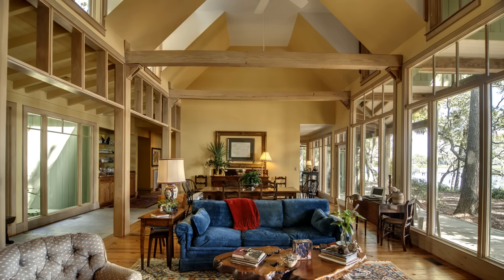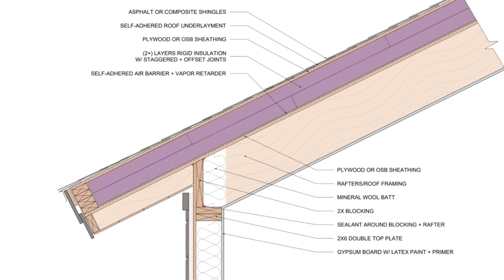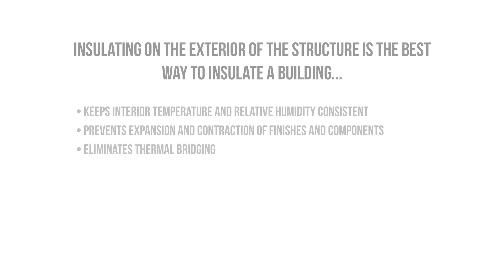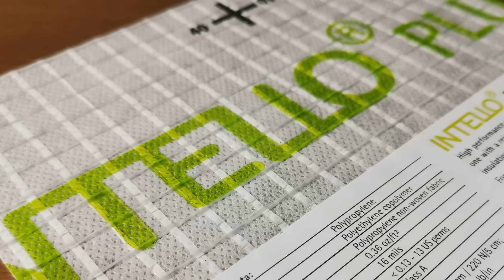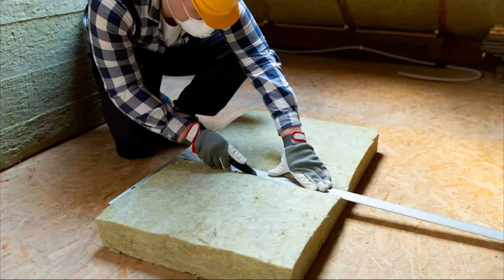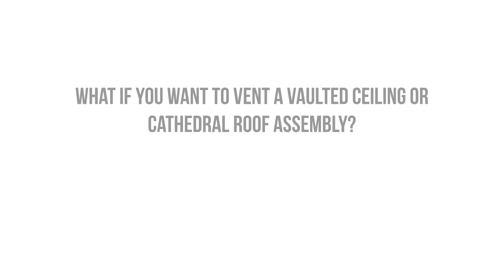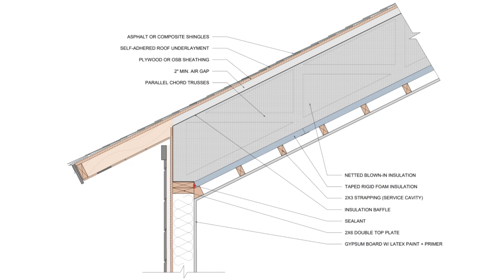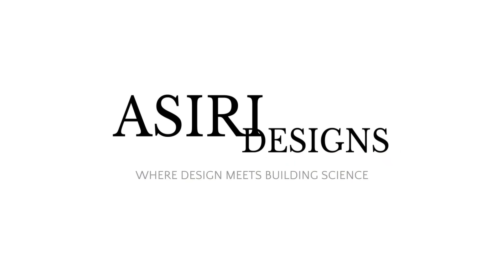A Complete Guide to Insulating Vaulted Ceilings | Unvented AND Vented Solutions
There are many different strategies to successfully insulate a vaulted or cathedral ceiling, but getting it right is critical to the longevity of the roof assembly. Vaulted and cathedral ceilings can be successfully designed as vented or unvented roofs. In this video, we discuss the complexities around designing and building a vaulted ceiling, and give you several different solutions that you can use for your project.